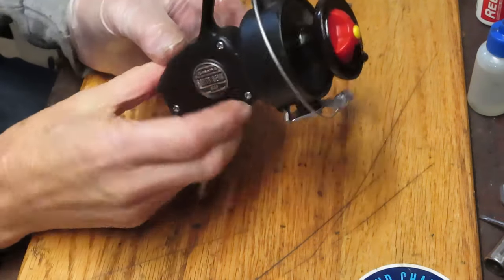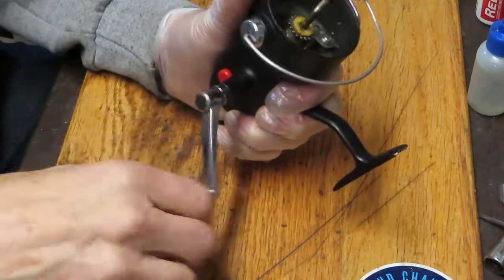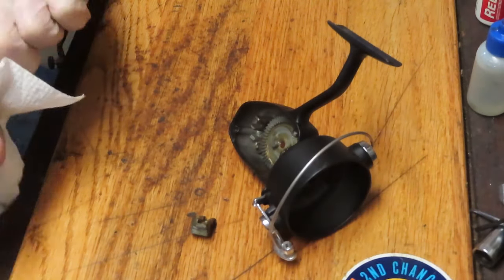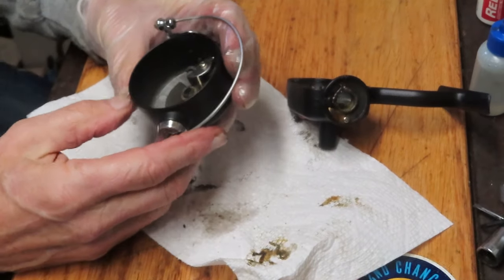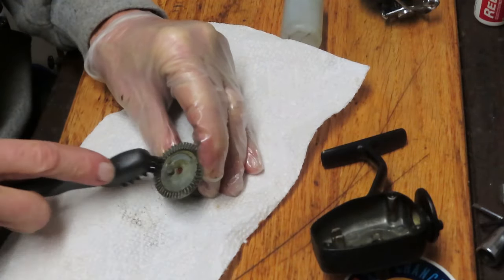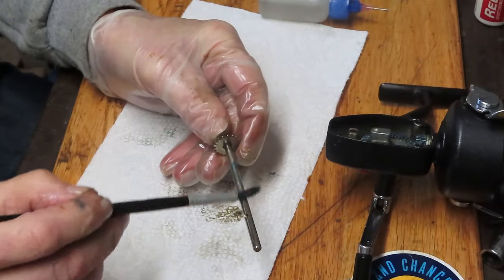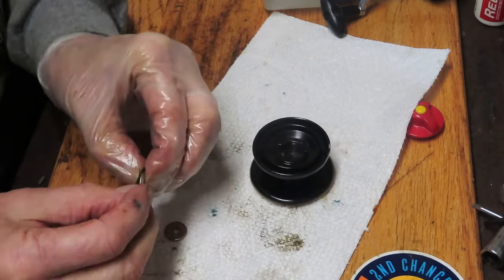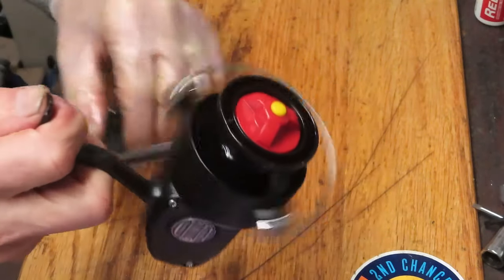Gladding South Bend 840 spin fishing reel how to take apart and service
This video shows how to service a vintage and classic Gladding south Bend saltwater fishing reel.  I use a step by step approach to show you how to do it yourself.